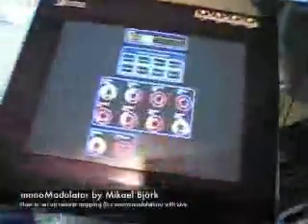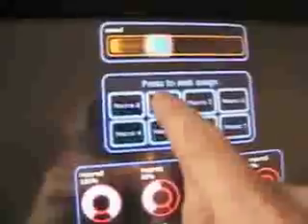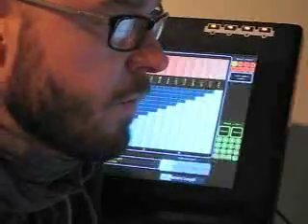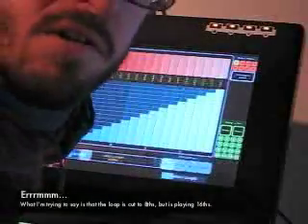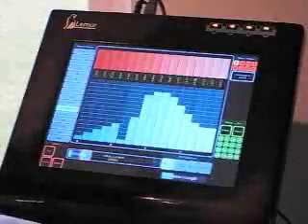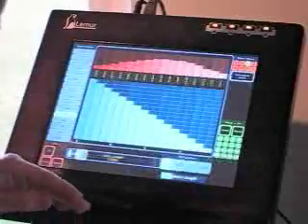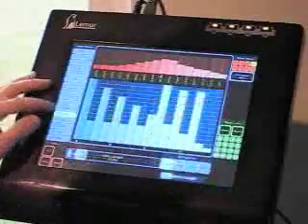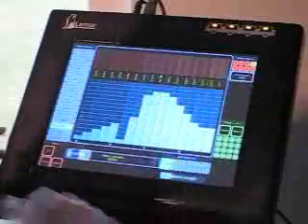monoModulator (part 2)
Monophonic step sequencer with modulation capabilities for Lemur, Live & Max.